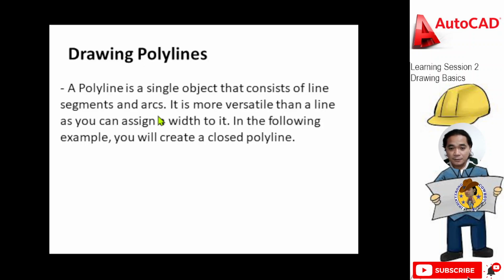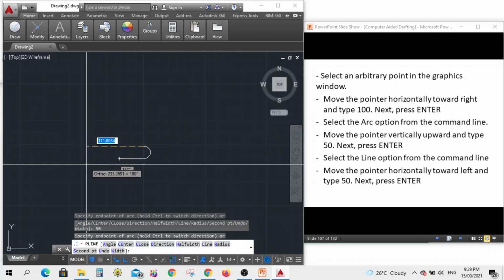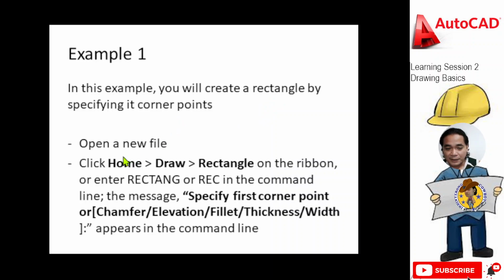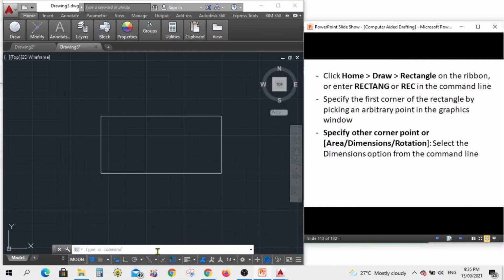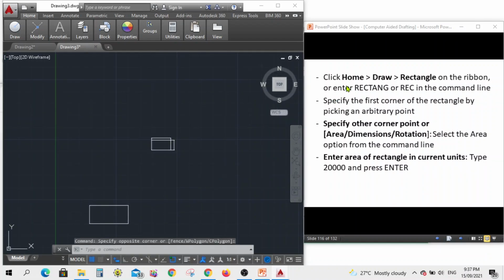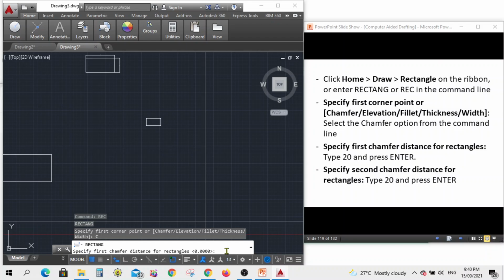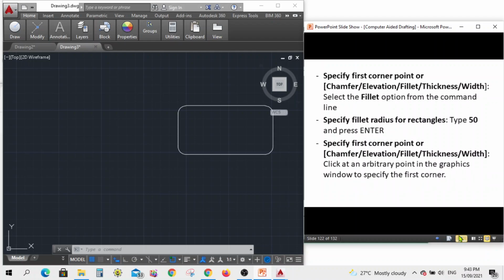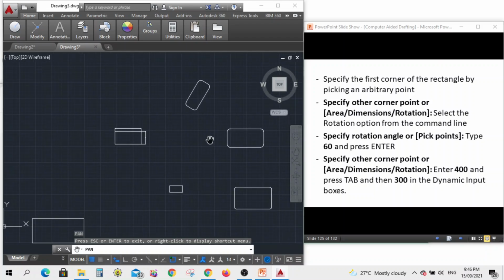AutoCAD LS 2-8 | Drawing Basics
Part 8 of Learning Session 2 - Drawing Basics

Discussion:
1. Drawing Polylines
2. Drawing Rectangle